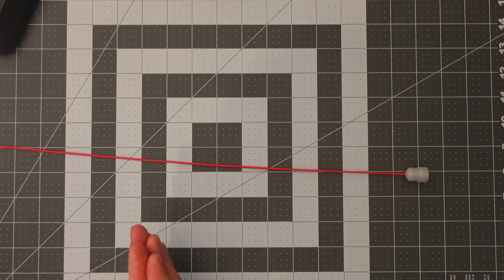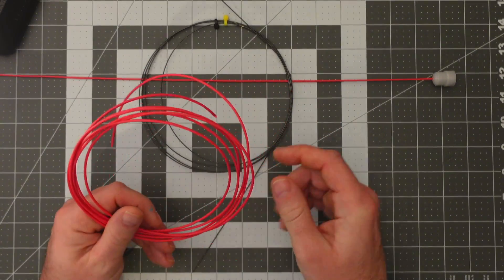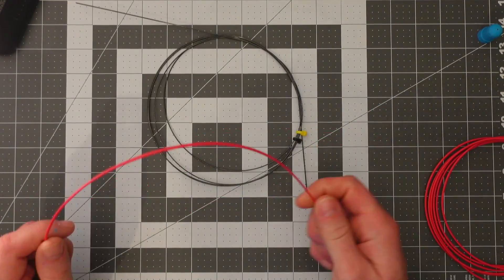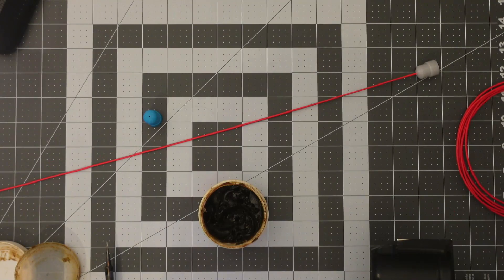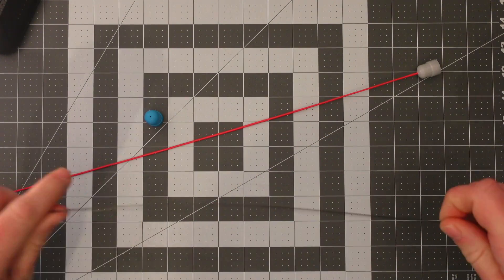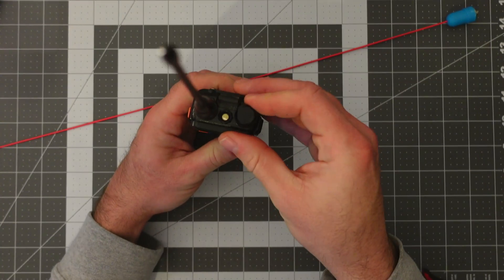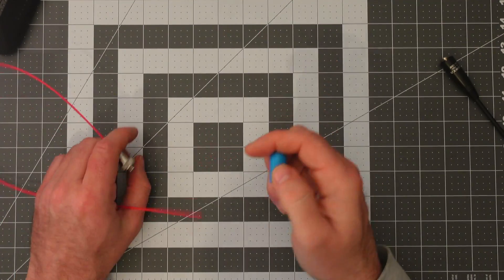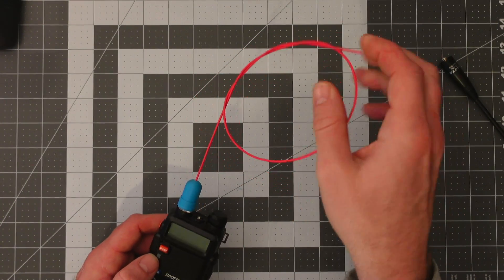How to Make A Flexible Antenna - Like a Signal Stick (But Definitely not)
Make this Easy Flexible HT Antenna for Ham Radio Or GMRS!

Materials:

Nitinol - I use 1mm
- 1/16th 3:1 Heat shrink➡️➡️➡️➡️➡️
- SMA Connector ➡️➡️➡️➡️ (scale up 3D Print to 104 percent)
OR
- SMA Male connector➡️➡️➡️➡️➡️

Links to an Antenna Length Calculator (Remember to cut long then shorten it)

From Thingiverse:

I like this connector:

Get the BNC Female side prepared
Sand down the end of the nitinol. I used a dremel like device from the Freight of Harbors.
fill up the BNC Female side with Solder (This version uses this connector - This is an affiliate link) - , as soon as you remove the iron , push in the nitinol Add more heat or solder if needed. Give it a few moments to cool.
After it's soldered in place, and you've ensured you didn't short out your outer and inner shield, add 3/64" heat shrink I went with red because it adds 12 Db (This is a joke) Heat Shrink Tubing (Also an affiliate link).
After heat shrink is applied, drill a hole in the center of the cover I made for the Nitinol to go through. I still recommend 1mm nitinol.
6 Confirm everything is functional.
7 If it is, super glue the cover to the connector.
Sanding the Nitinol down Right before it's ready to go into the connector is critical.  This stuff oxidizes fast.